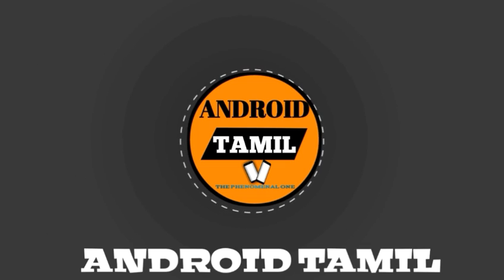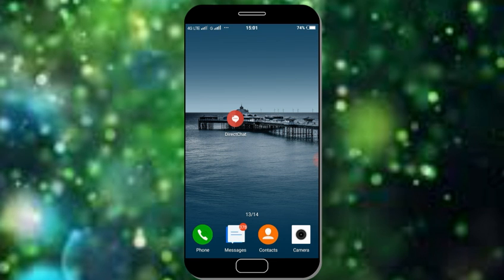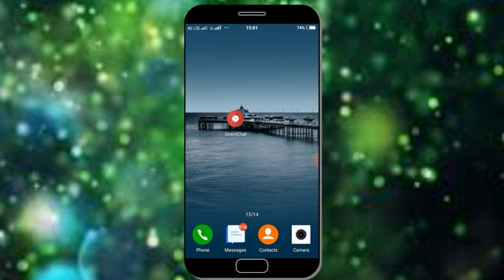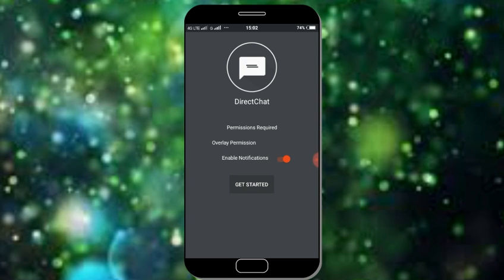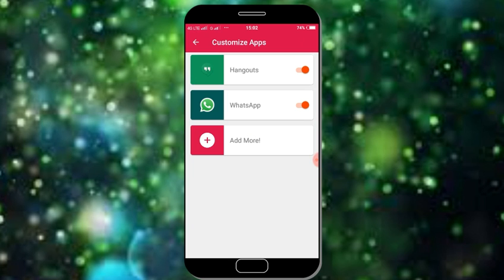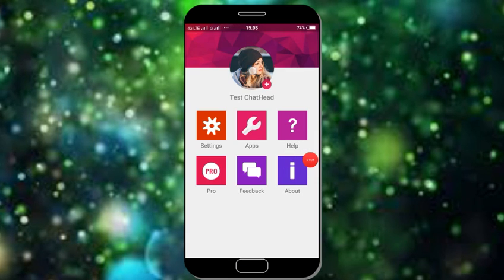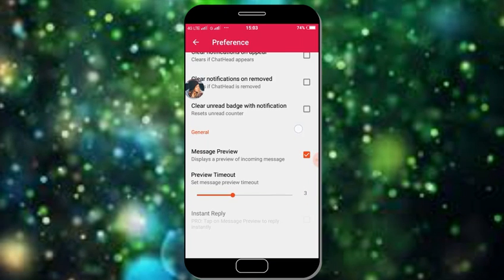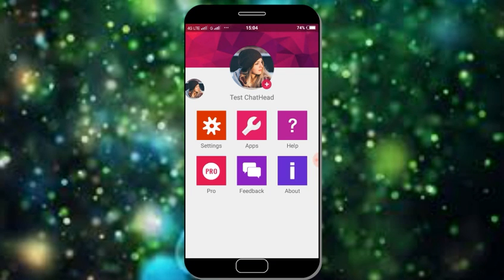இனி இப்படி Use பண்ணி பாருங்க | Super Cool Whatsapp Tricks 2018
Super cool Whatsapp tricks in Tamil

This Channel Provides lots of Tech Videos and online jobs and interesting Tips and Tricks